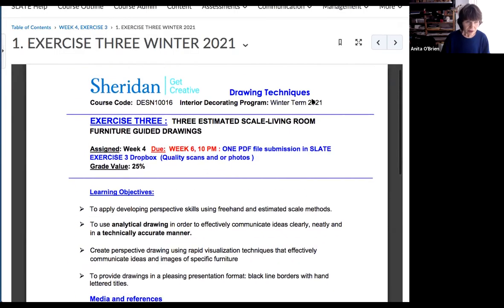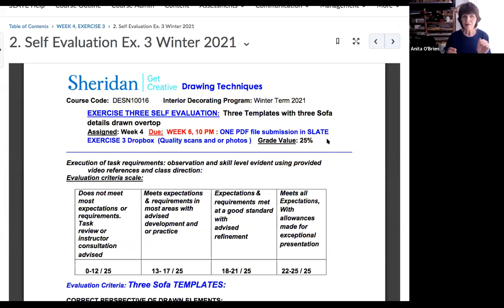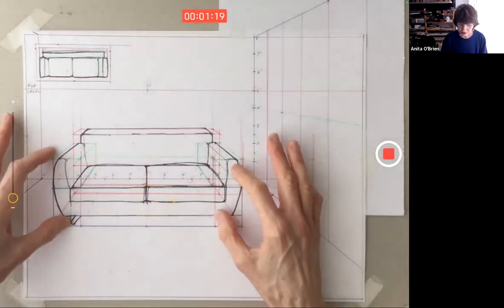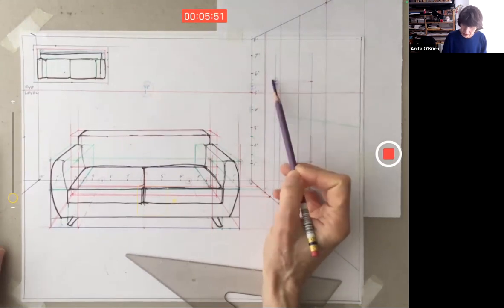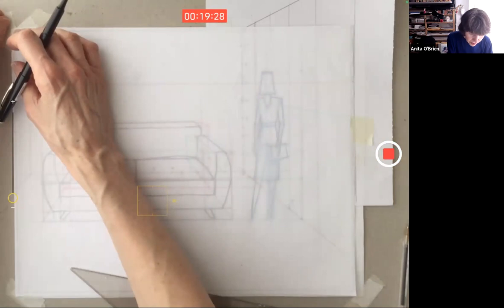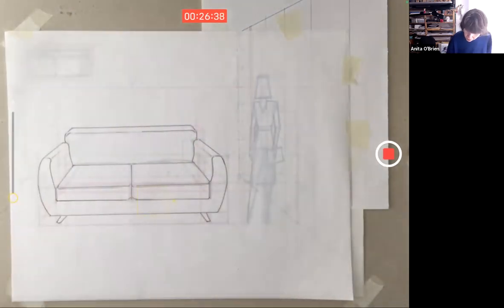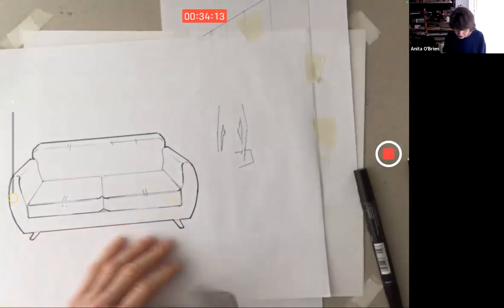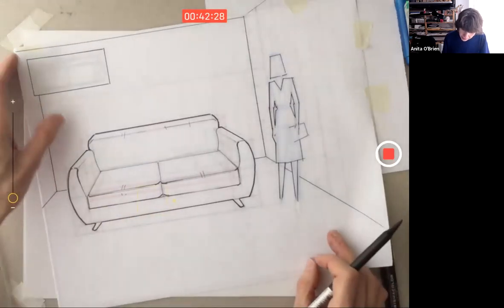IN CLASS DEMOS WK 5